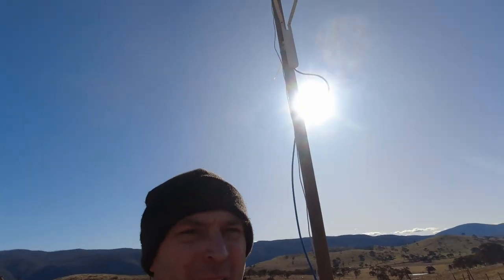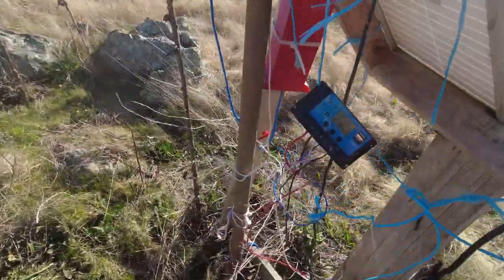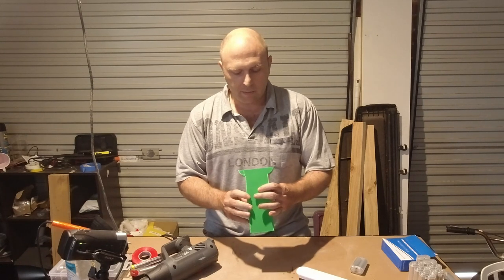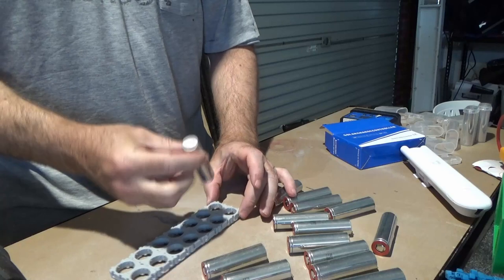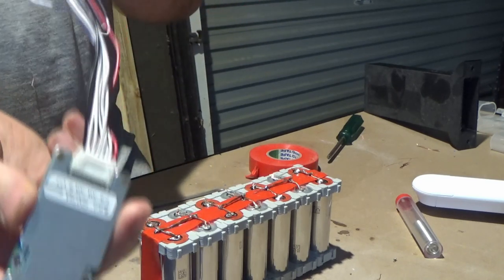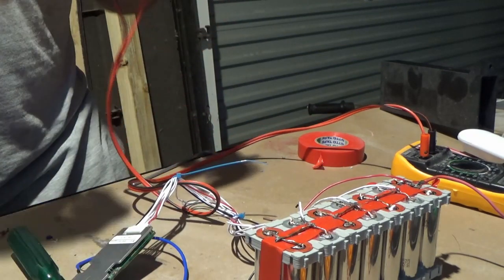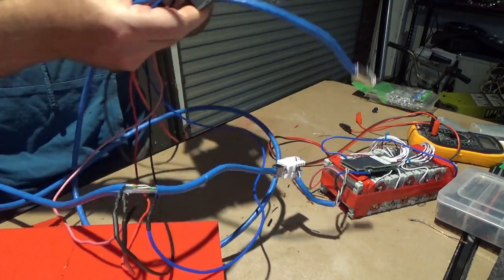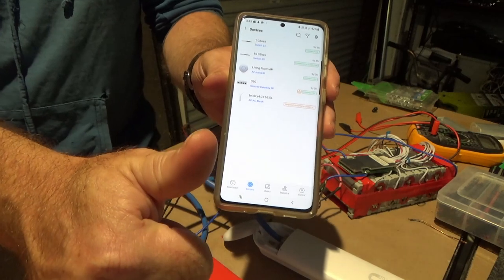Creating a Remote 24v PoE battery for Rural Wifi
Created a remote PoE setup for my Ubiquiti outdoor AP setup. This setup has now been running for over 3 years.
This video will show how it currently sits today and take you back 3 years and show you how it was made step by step